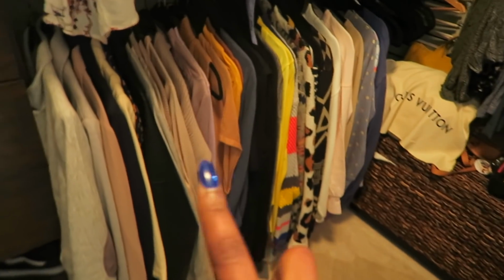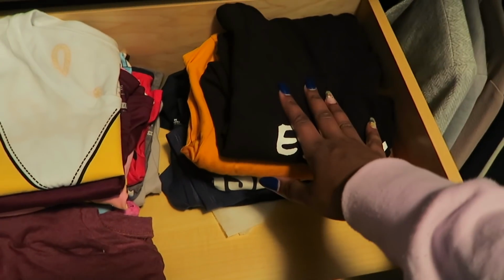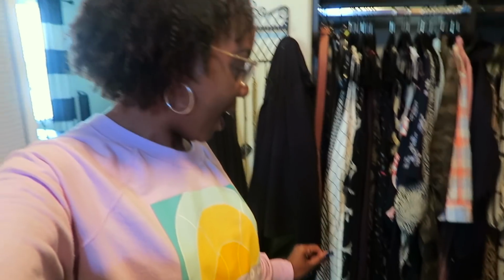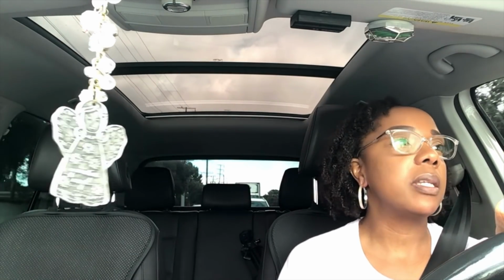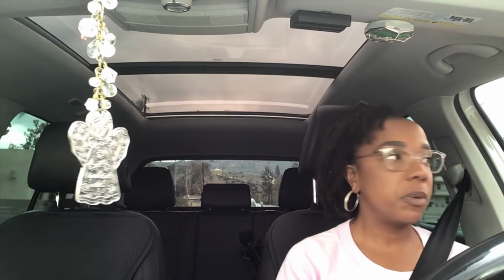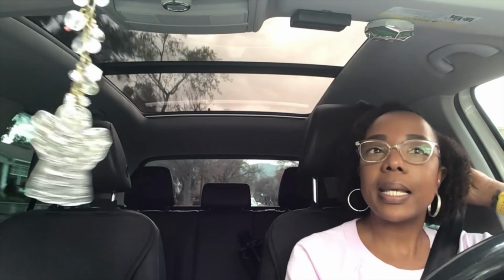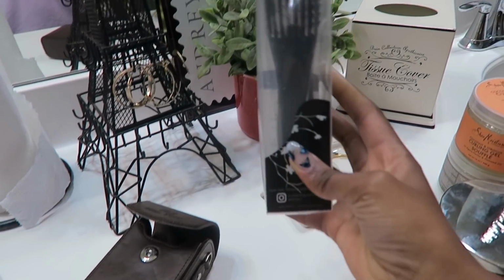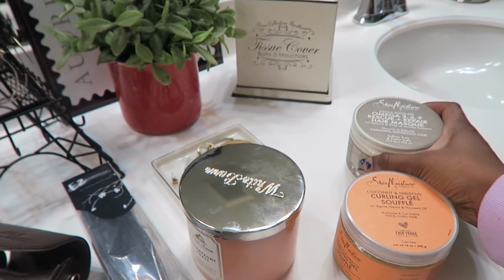Coffee Dates & Manicures | Tuesday, March 23rd 2021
Since 2020 was the year that it was, I thought it would be interesting to capture what day to day life is like for me as we collectively try to return to some sense of normalcy in the year 2021. This vlog captures just an ordinary day of my life in a year that I hope brings back all the things I took for granted before. I hope you enjoy and I hope to see you tomorrow!

Sunday Must Haves:
1. She Reads Truth Bible

2. Breathe by Priscilla Shriner - Digital Classes

3. Breathe by Priscilla Shriner - Study Journal Tawnya

Mailing Address:
10808 East Foothill Blvd. #160-752

Like Discounts?
Thinking about buying a Peloton bike?
Use this code and save yourself $100 (you get $100 off and I earn $100 credit):
4VVDHE